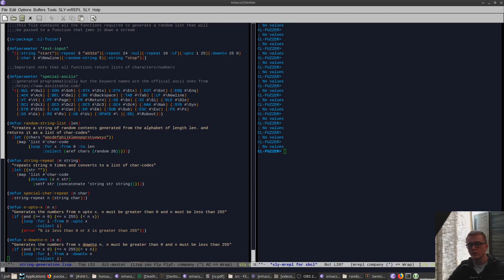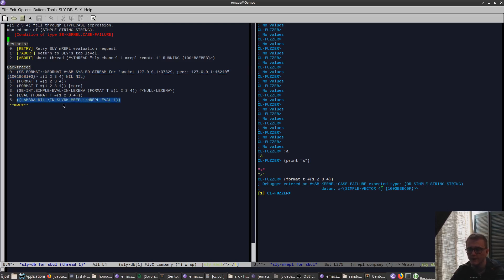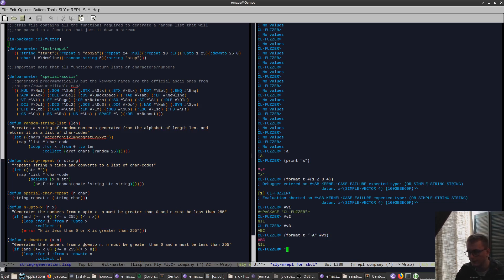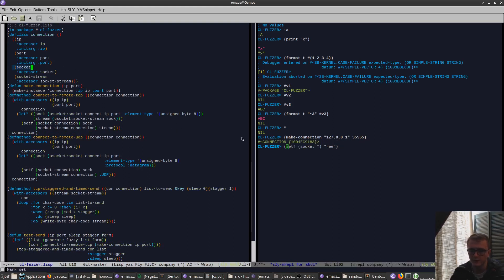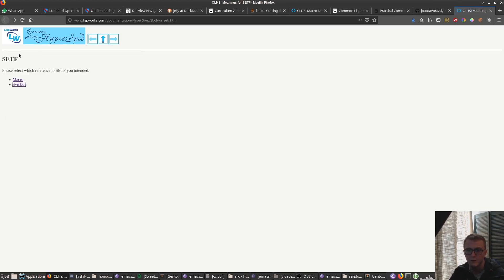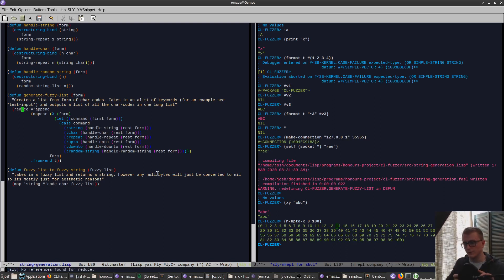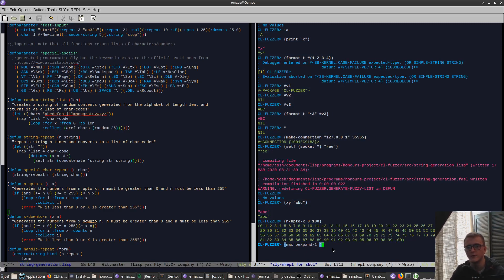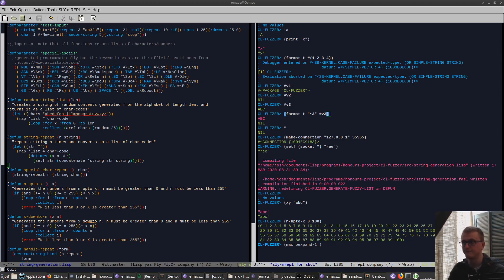Common Lisp: An introduction to the Sly REPL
This is a very incomplete introduction to Sly an alternative to the SLIME repl for Common Lisp development, its incomplete because there is just so darn much you can do with it and SLIME! I did miss one important thing and thats the C-c C-c when in the repl buffer which interrupts a command! Very important, basically like C-c C-c in terminal.
I run through back references, the error inspector (backtrace), normal back references (same as in SLIME), the object inspect, documentation lookup, whocalls, macroexpand, compilation of a function, compilation of an entire file and mention remote development.
I will make a video on remote development with Sly/SLIME as it is INCREDIBLY useful.